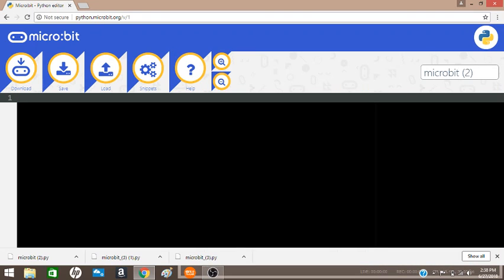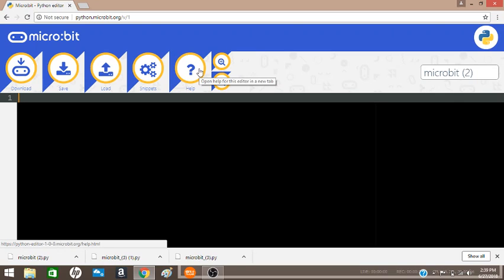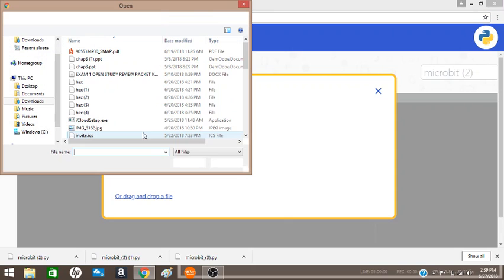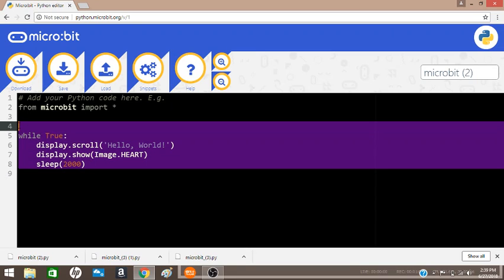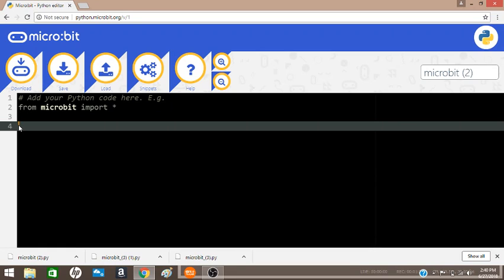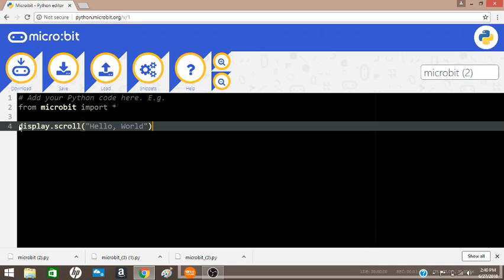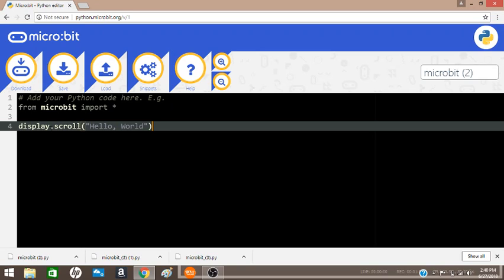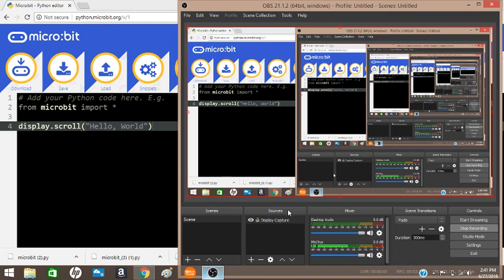Programming a Microbit using MicroPython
Programming a Microbit using MicroPython in under 3 Minutes!